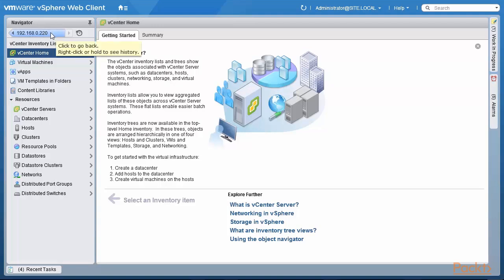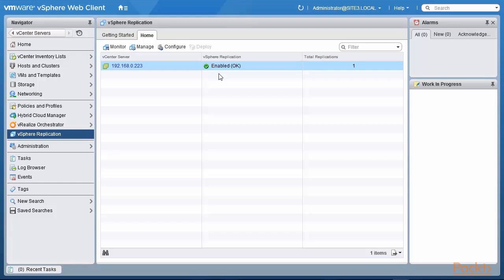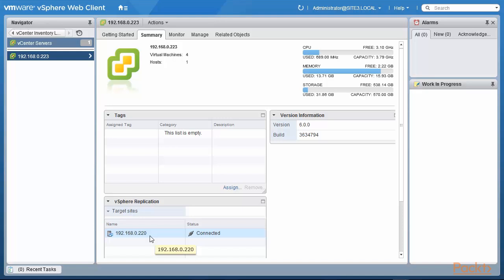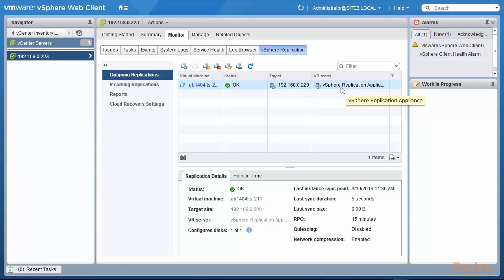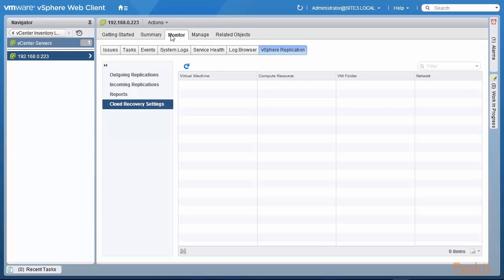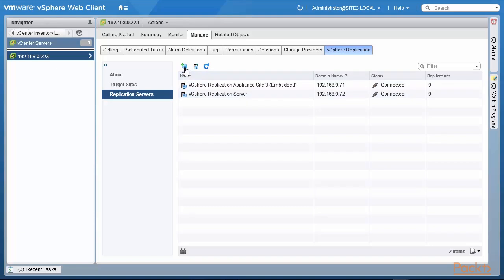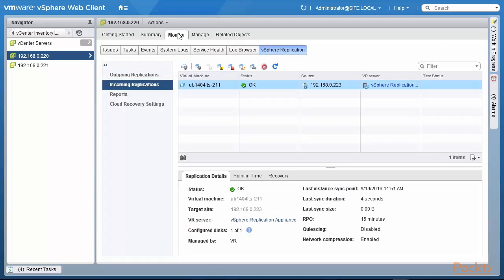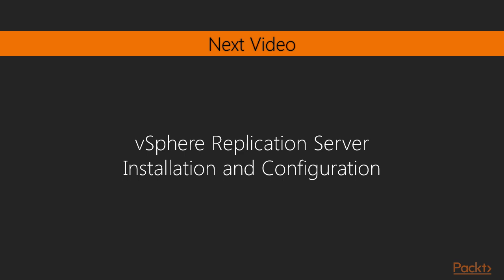vSphere Replication Appliance Lab Tour and User Interface